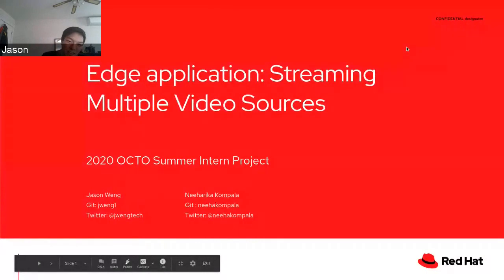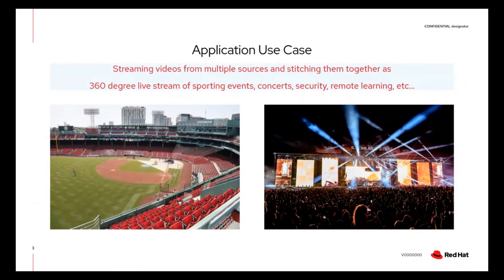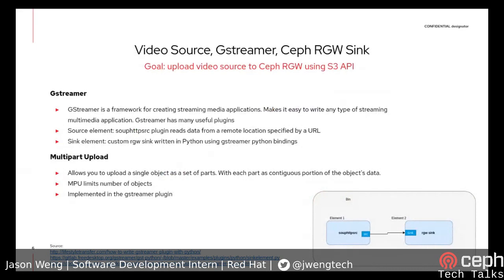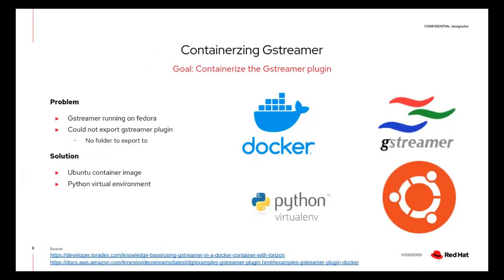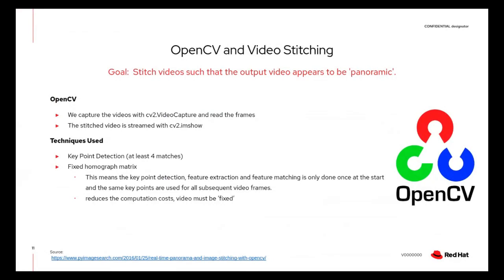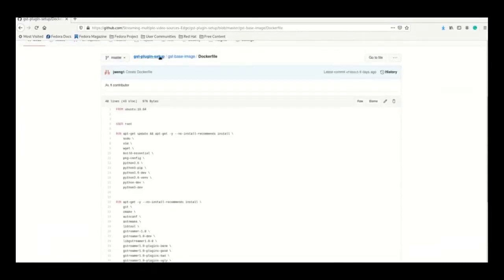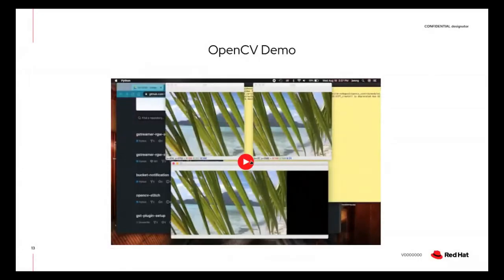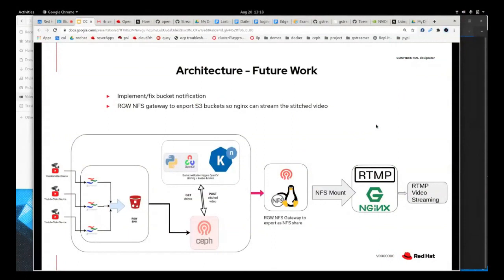Ceph Tech Talk 2020-08-20: Edge Application - Streaming Multiple Video Sources